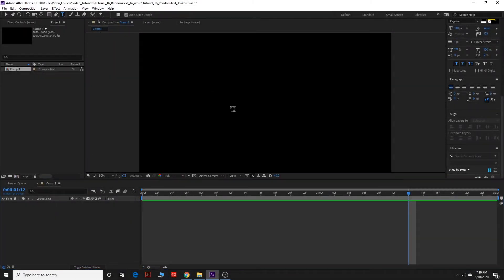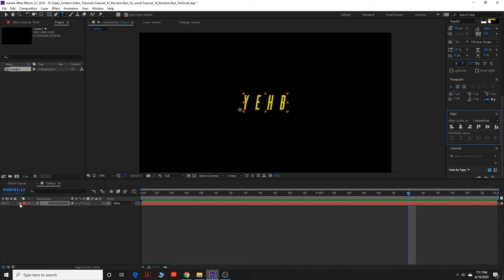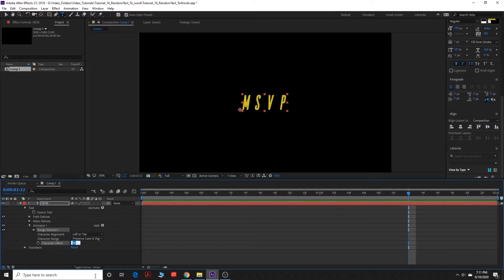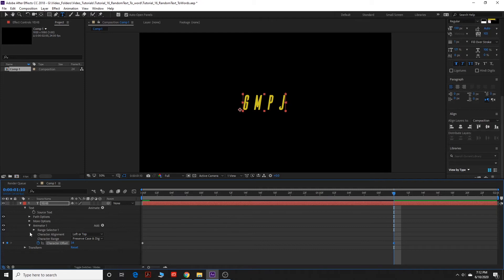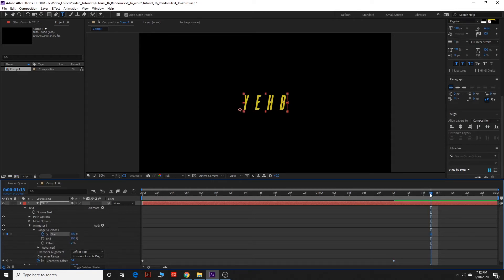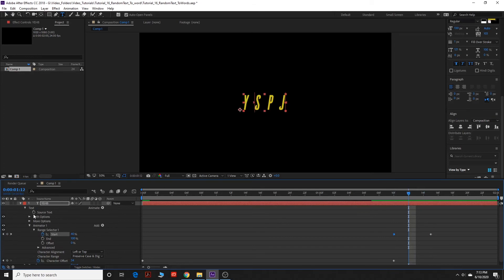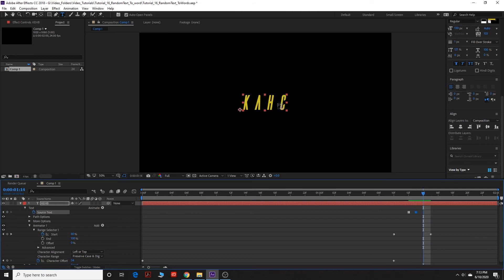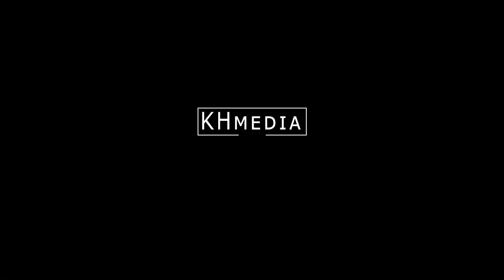Text Scrambler Tutorial in After Effects